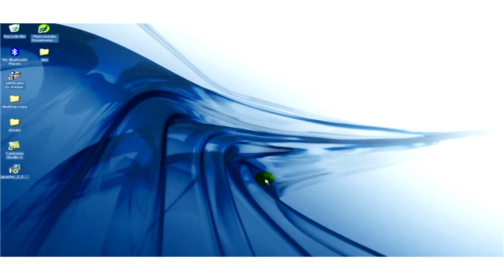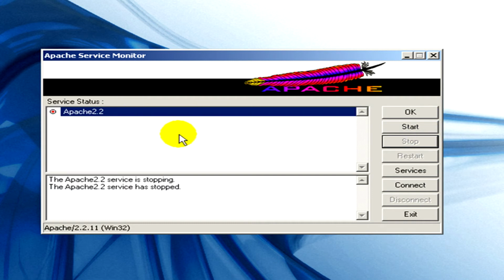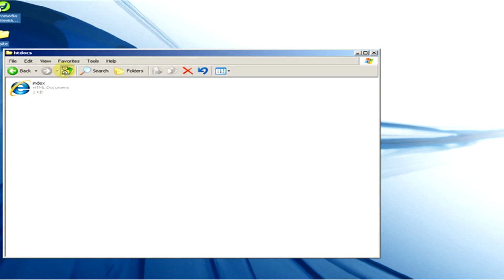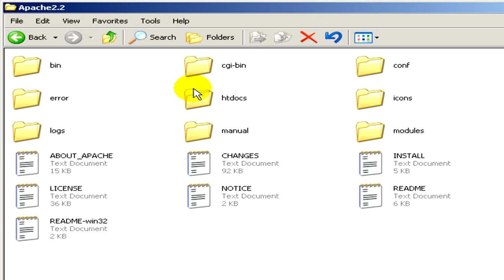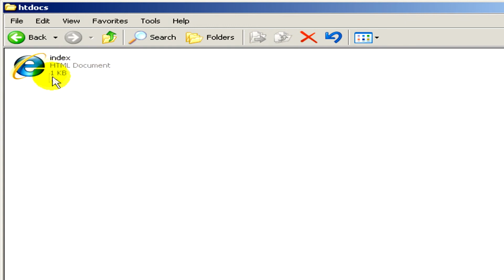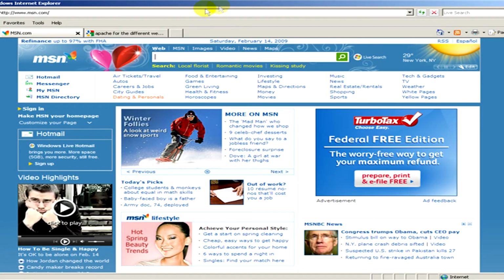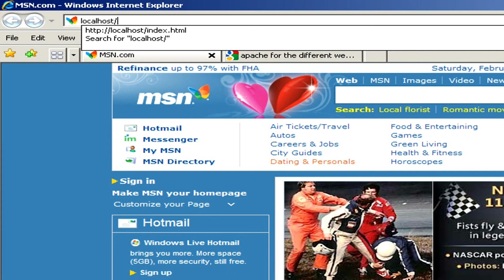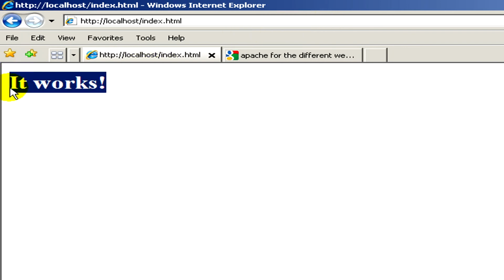Internet Servers & Avatars : What Is Apache?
Apache is an HTTP server that is used by a majority of computer servers, and its service monitor provides many options. Find out ways to check how Apache is working on a computer with help from an IT engineer in this free video on HTTP servers.